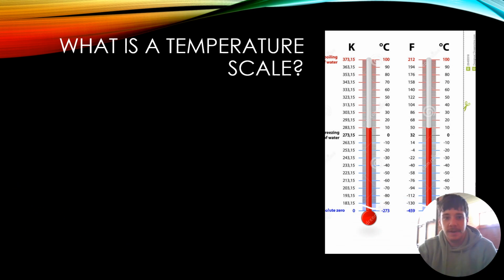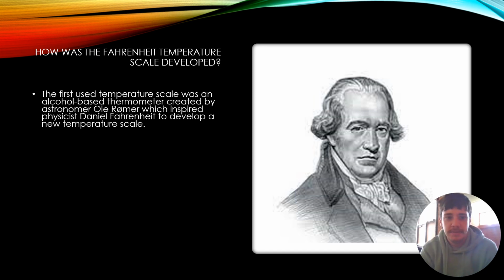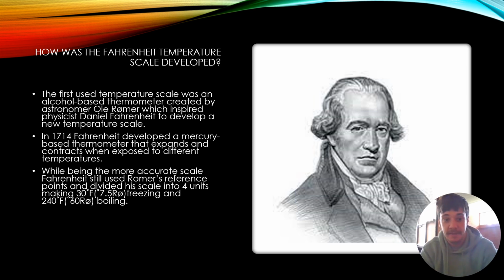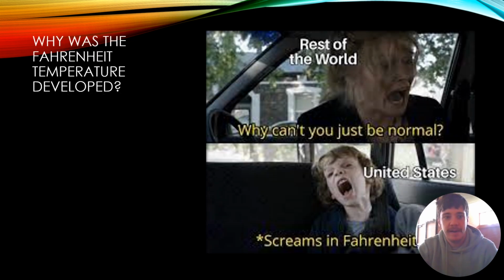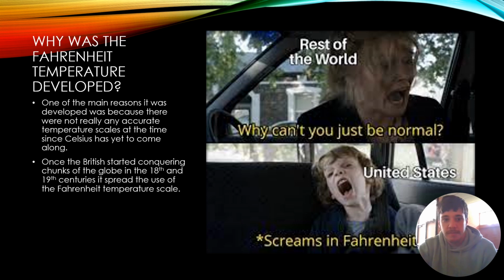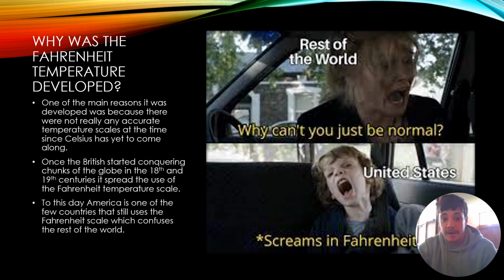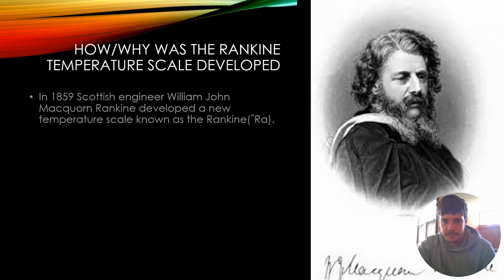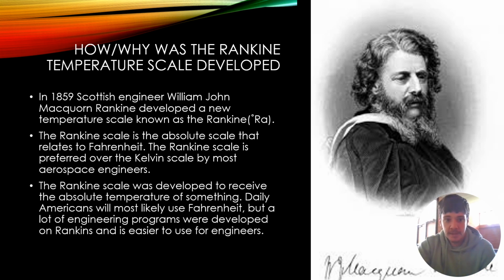Fahrenheit and Rankine Temperature Scales